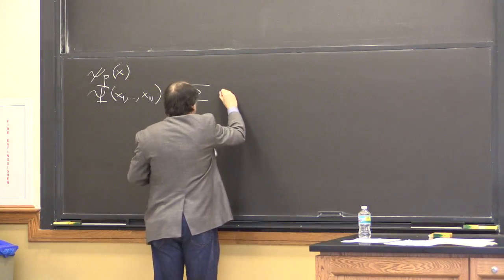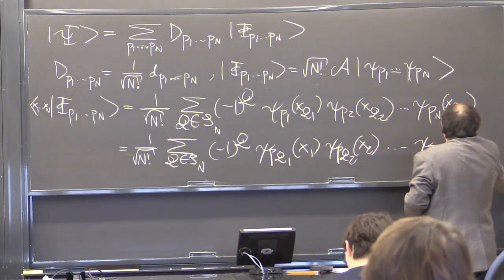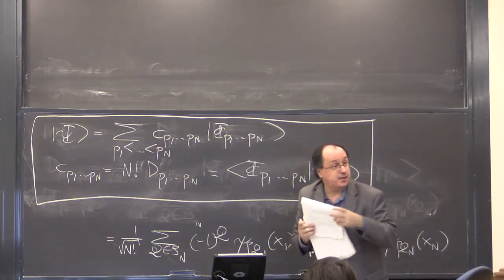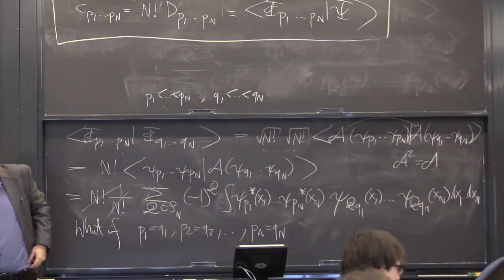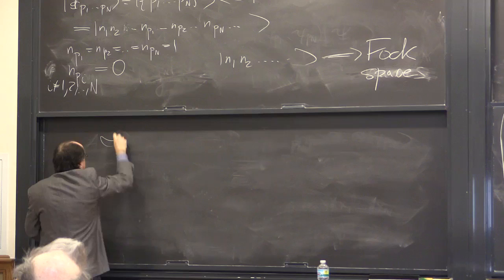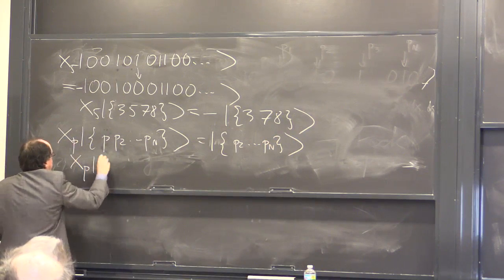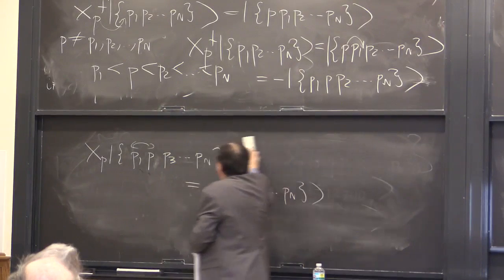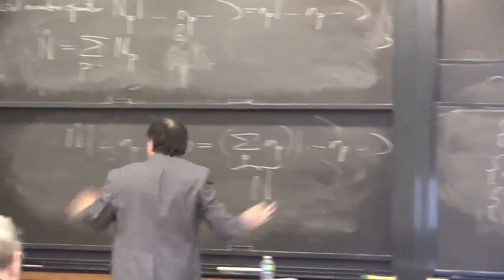CHEM 580/PHYSICS 580 - Lecture 2 - Piotr Piecuch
Algebraic and Diagrammatic Methods for Many-Fermion Systems:
Slater determinants; expansions of many-fermion wave functions in terms of Slater determinants (full configuration interaction expansions); occupation number representation; creation and annihilation operators; true vacuum state; number operator.